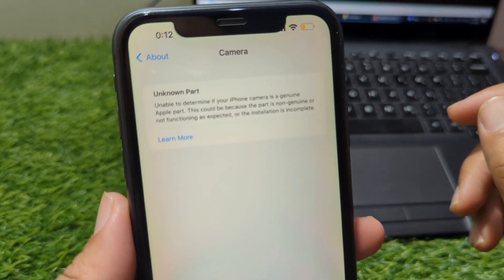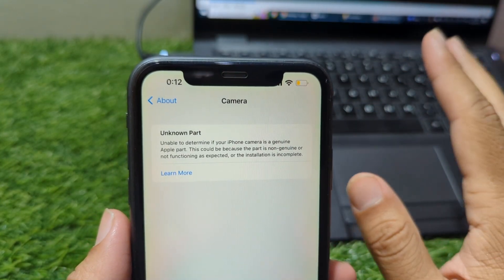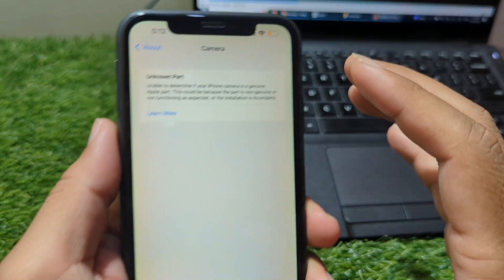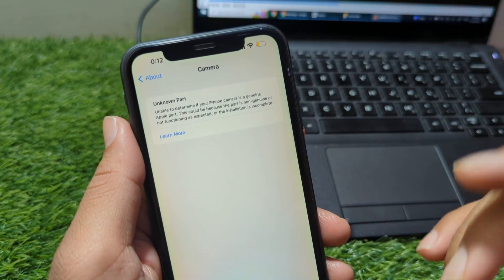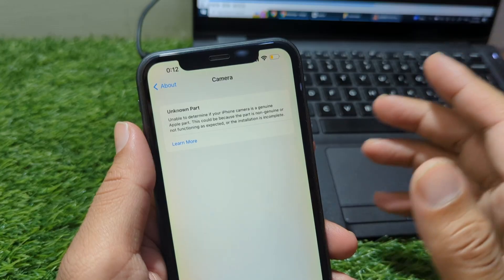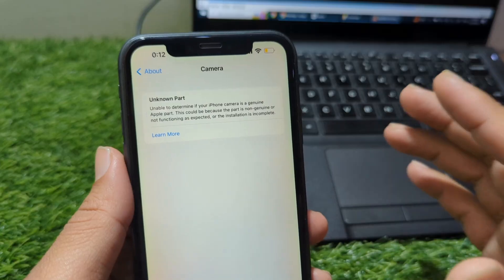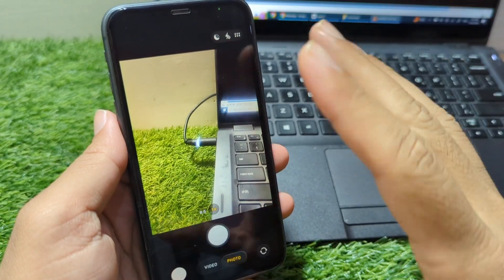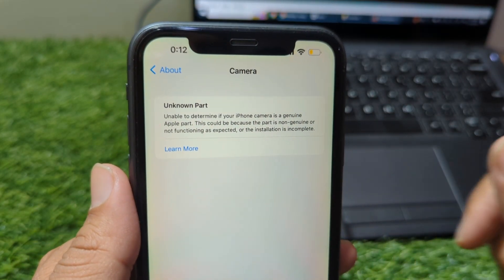Unknown part camera iPhone how to fix | iPhone 11 / 12 / 13 /14 / 15 / 16 / 17 Pro Max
Are you seeing the “Important Camera Message – Unable to verify this iPhone has a genuine Apple camera” or “Unknown Part” warning on your iPhone?
This video will help you understand why this message appears, how to fix it, and whether your iPhone camera is still safe to use.

In this step-by-step guide, I’ll explain:

✅ Why iPhone shows “Unknown Part” after repair
✅ How to check if your camera module is original
✅ How to fix the warning on iPhone 11, 12, 13, 14, 15, 16, and 17 Pro Max
✅ Camera calibration tips
✅ How to avoid this issue in the future
✅ When you should visit Apple Service Center

This video is helpful for anyone who repaired their iPhone camera, bought a used device, or is facing camera issues after an update.

📱 Supported Models:
iPhone 12 / 13 / 14 / 15 / 16 / 17 Pro Max

📌 Keywords (comma-separated)